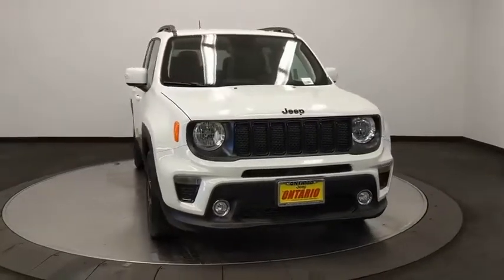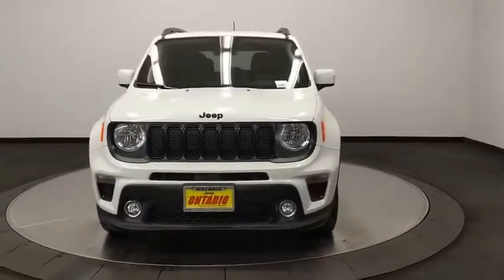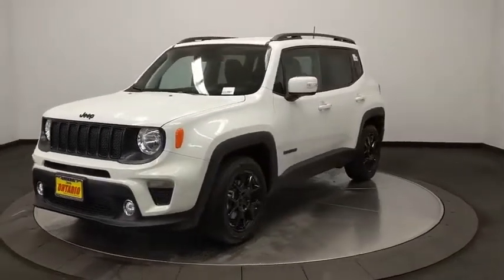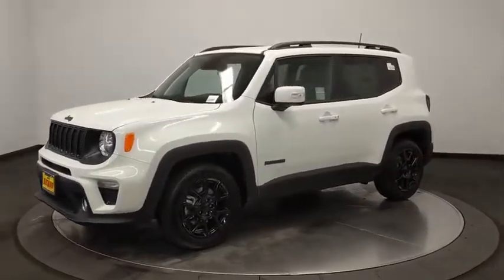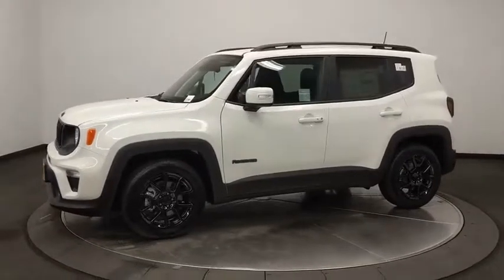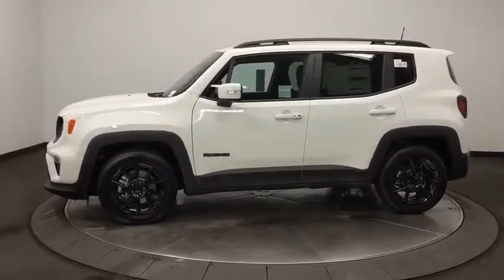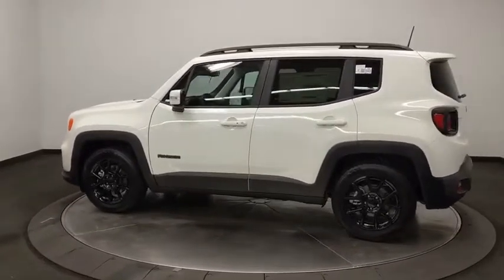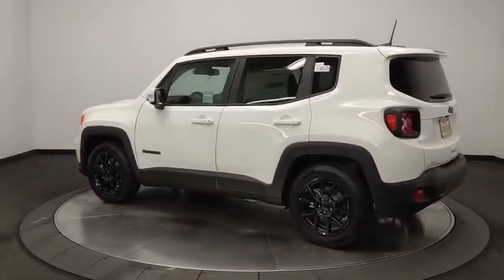2019 Jeep Renegade Norco, Corona, Riverside, San Bernardino, Ontario, CA 19J1123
Granite Crystal Metallic Clearcoat New 2019 Jeep Renegade available in Norco, California at

Priced below KBB Fair Purchase Price!2019 Jeep Renegade Altitude Crystal Metallic 4D Sport Utility Altitude FWD 9-Speed 948TE Automatic 2.4L I422/30 City/Highway MPGTo see more quality vehicles like this one right here just or dial . Price includes: $1,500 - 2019 Retail Bonus Cash CACKA1. Exp. 10/31/2019, $2,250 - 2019 Retail Consumer Cash 71CK1. Exp. 10/31/2019, $500 - California 2019 Bonus Cash CACKA. Exp. 10/31/2019